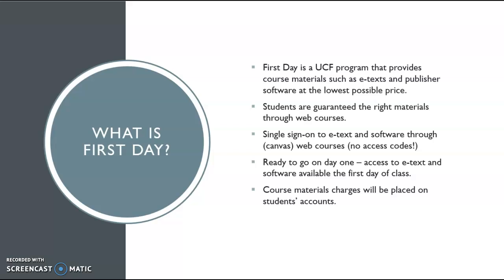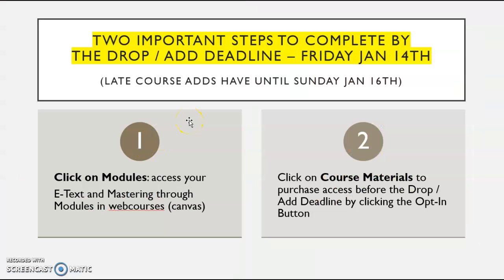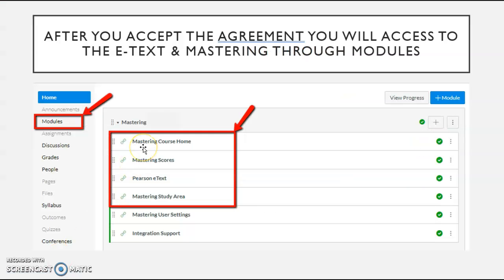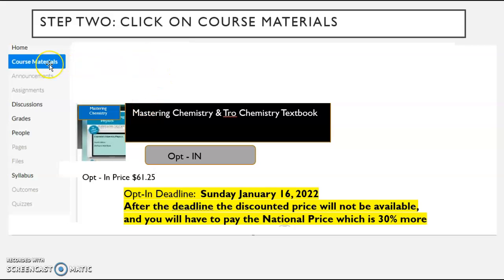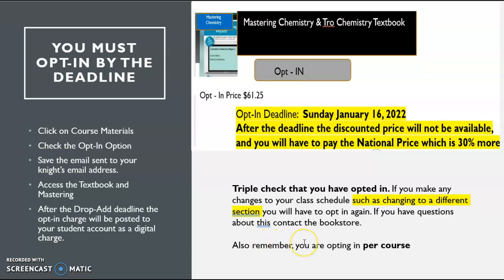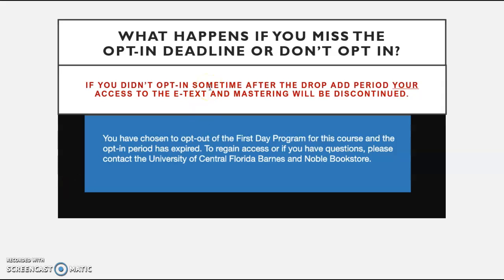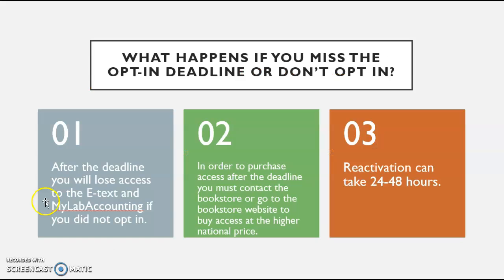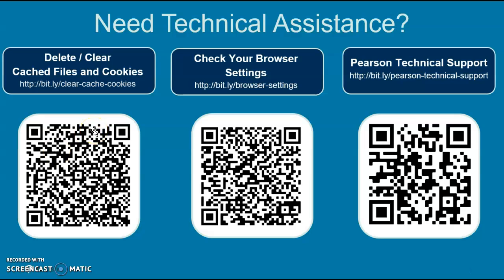Chemistry 2045 and 2046